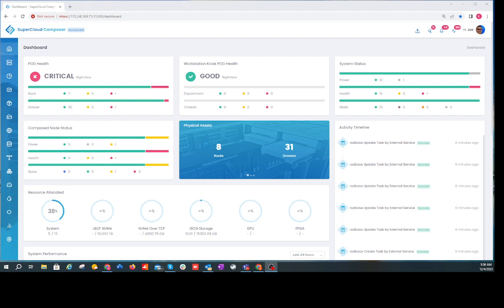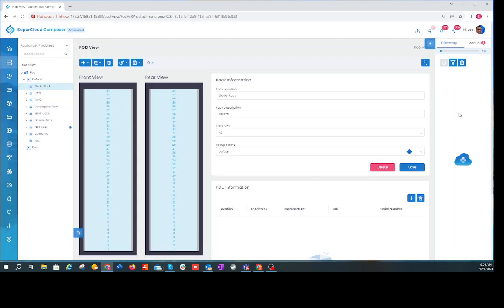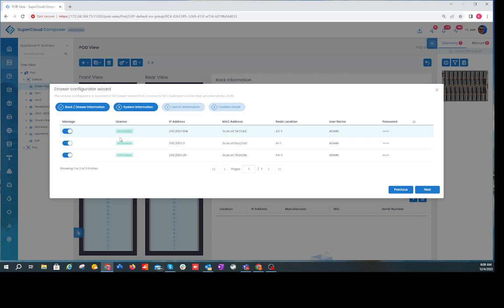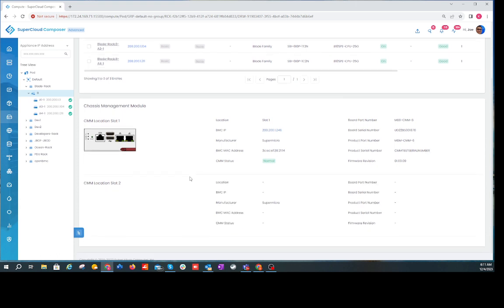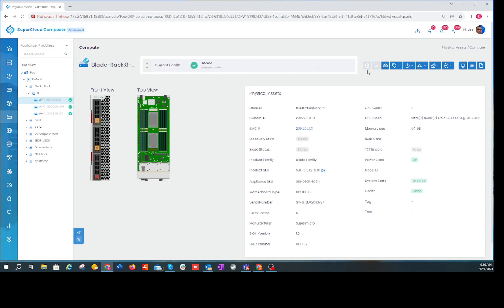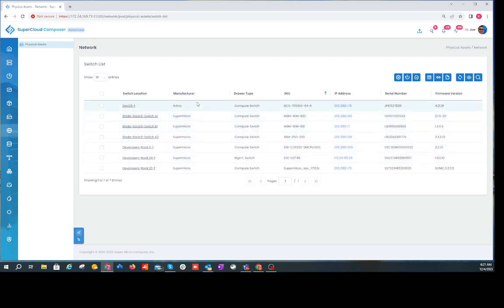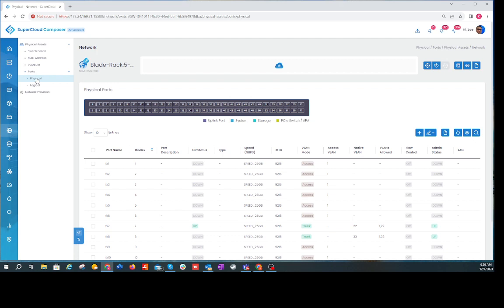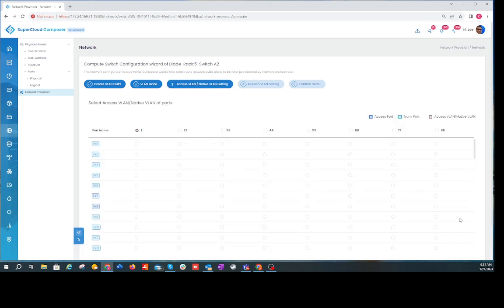Blade Lifecycle Management with SuperCloud Composer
Day 0-2 Lifecycle Management for Blades